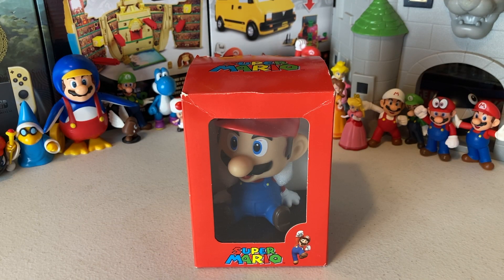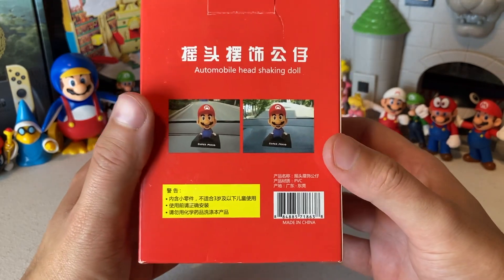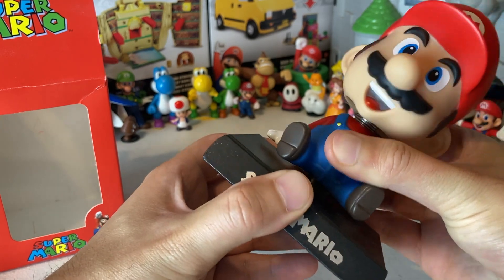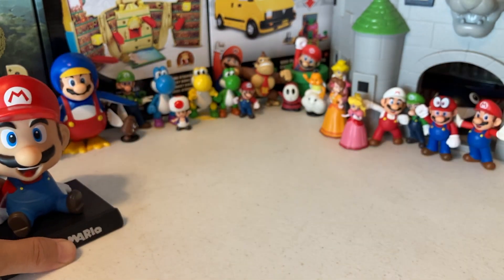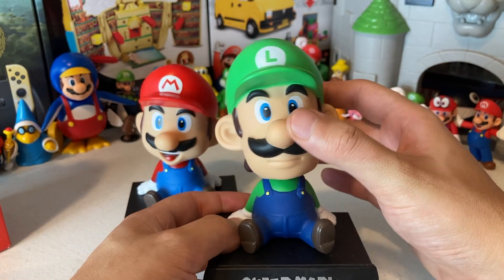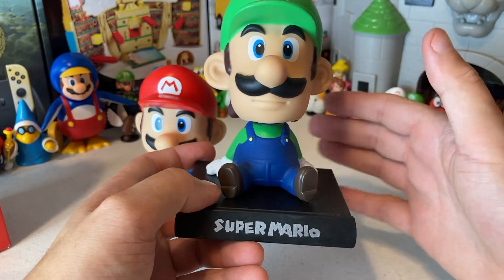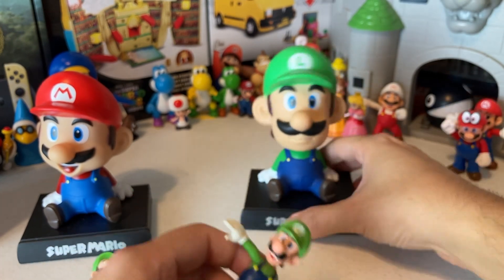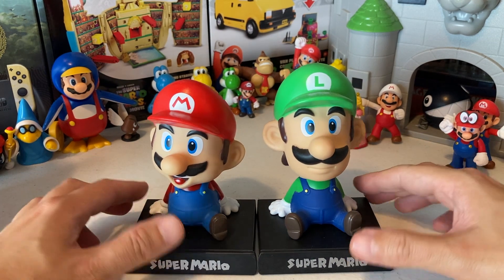Mario and Luigi Bobbleheads Unboxing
Have you ever seen these before?